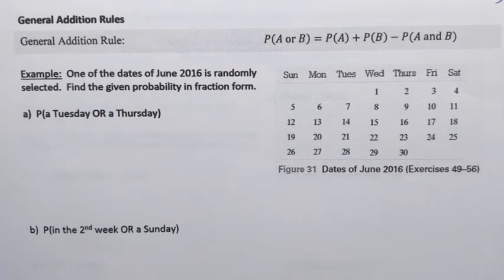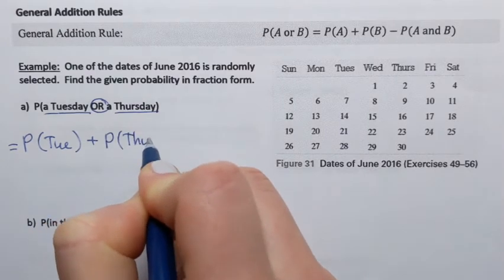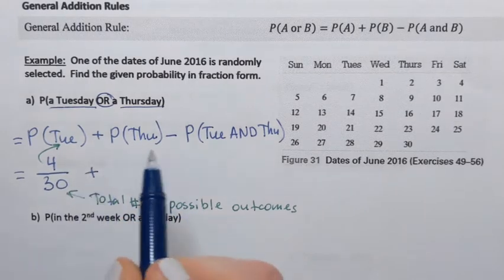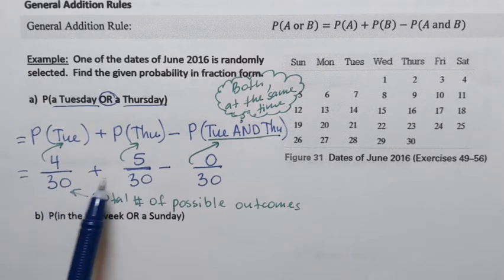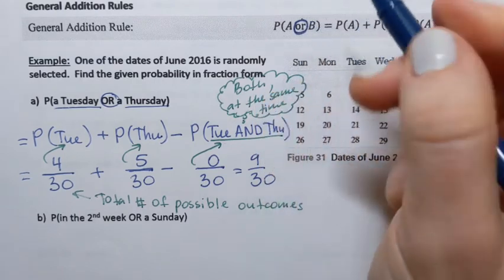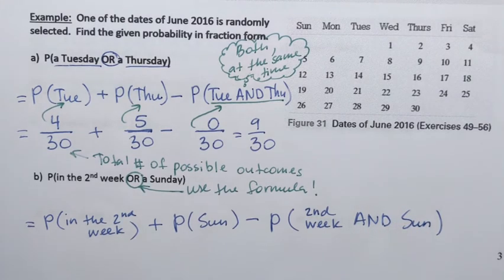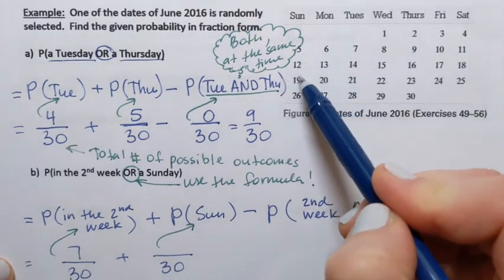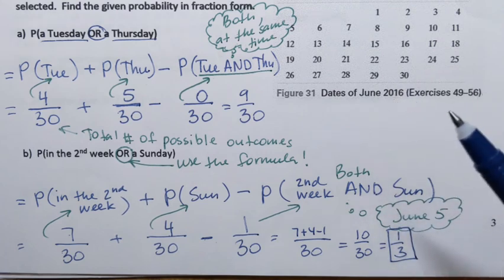Probability. General Addition Rule.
Statitics. Probability. General Addition Rule.